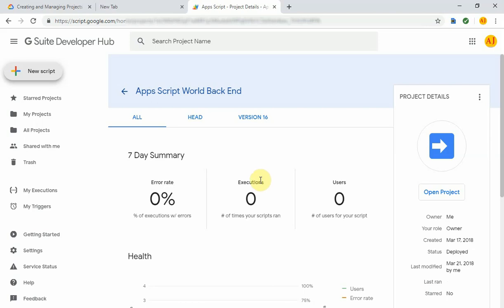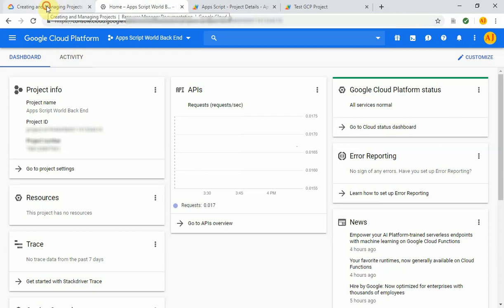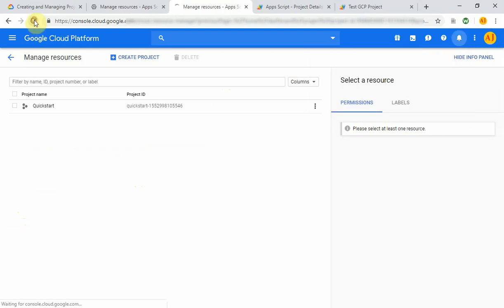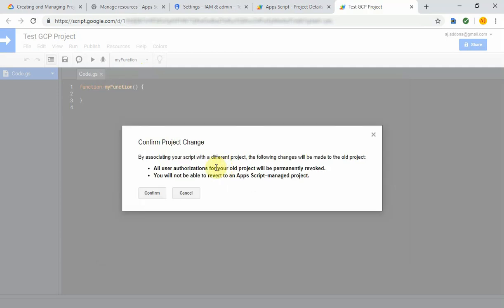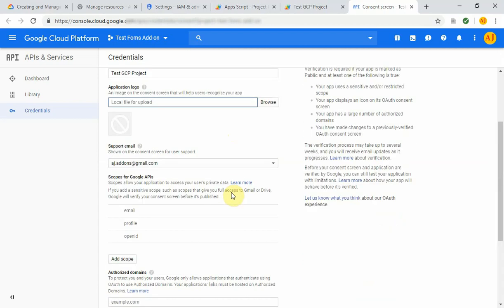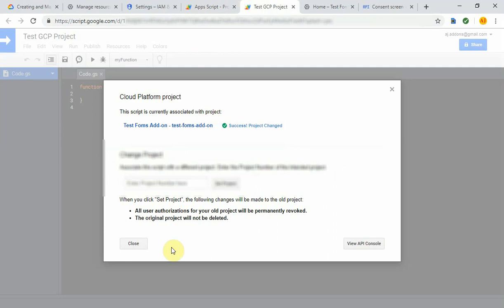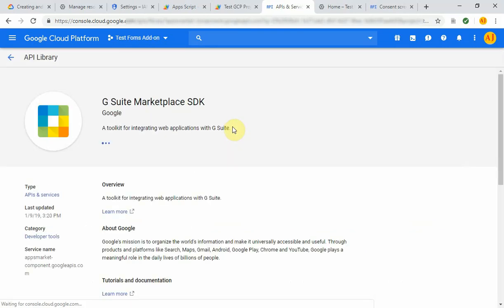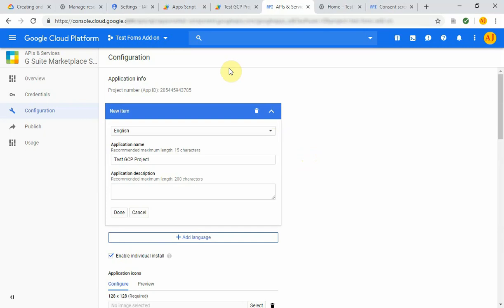Create New Google Cloud Project for Apps Script project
The process of creating an Apps Script project, and then creating a GCP project to association with the Apps Script project.